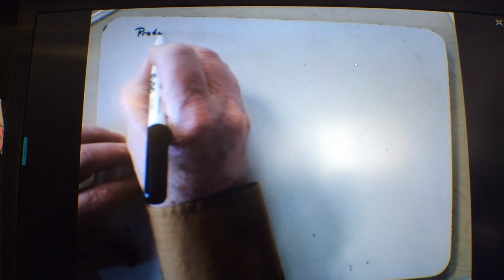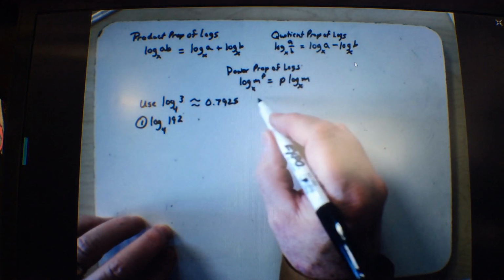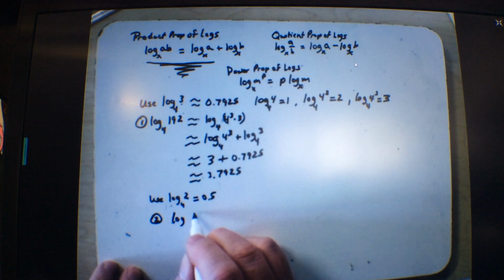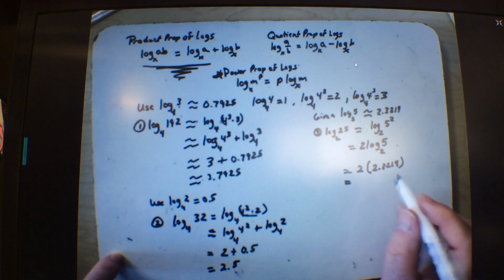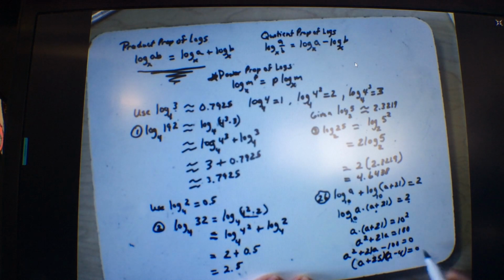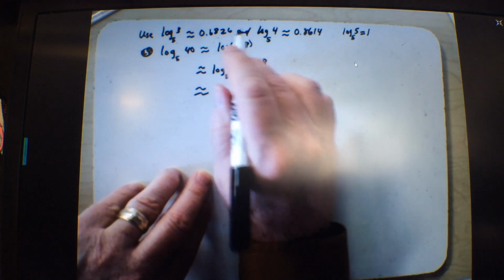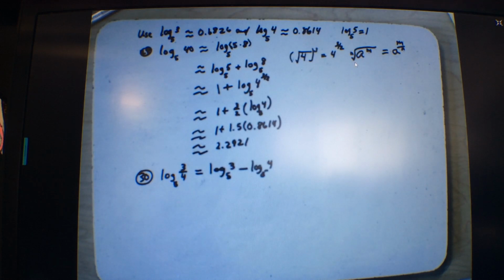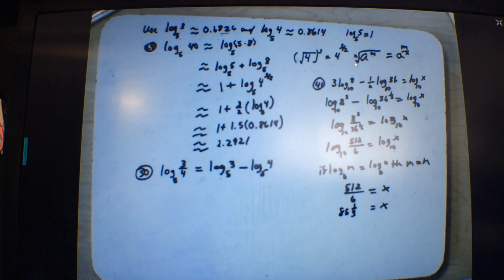Algebra II 6.6 Properties of Logs